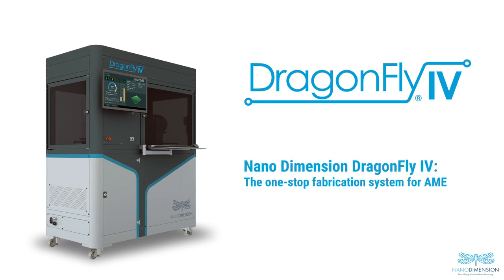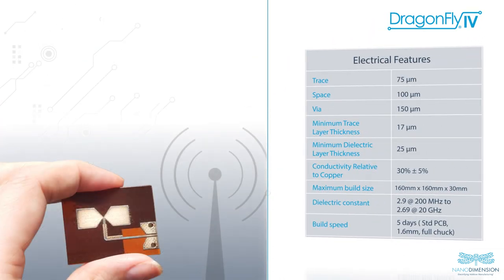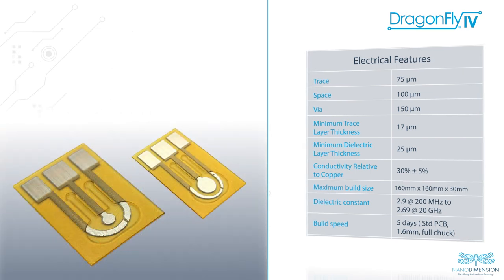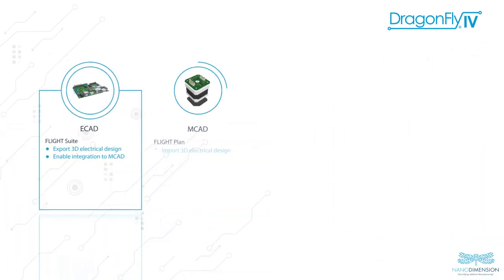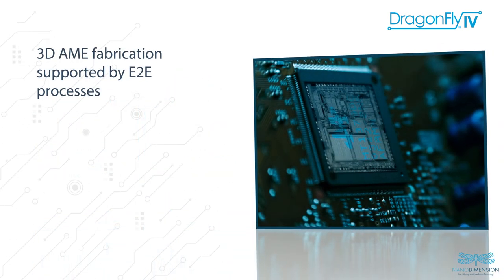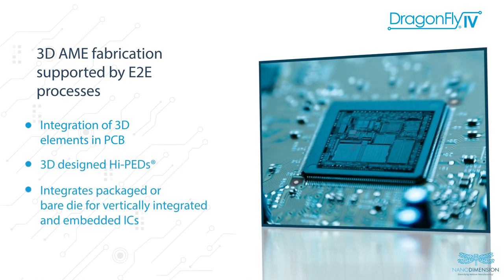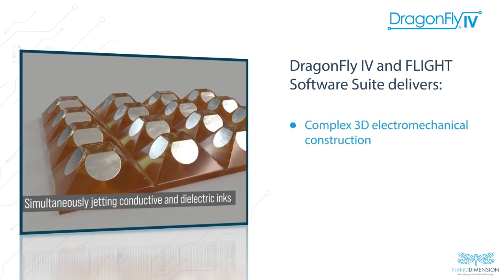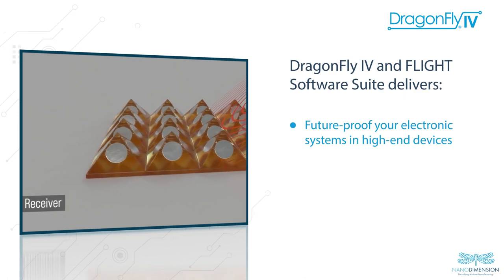DragonFly IV 3D printer and Flight Software Suite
Find out more about the DragonFly IV multi-material 3D printer for Additively Manufactured Electronics (AME) powered by the FLIGHT Software suite enabling you to take your 2D PCB designs into the 3D space. Innovate, design and build multi-layer PCBs, High Performance Electronic Devices  (HI-PEDS®) for every industry including aerospace, automotive, medical devices, consumer products and more. With multi-material 3D printing of conductive and dielectric materials, DragonFly IV delivers new horizons in electronics development and research.